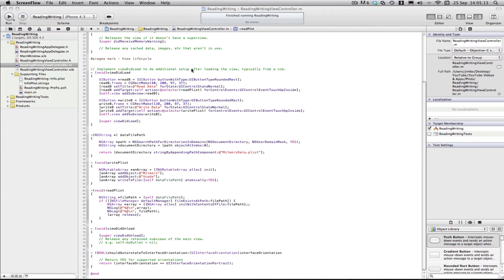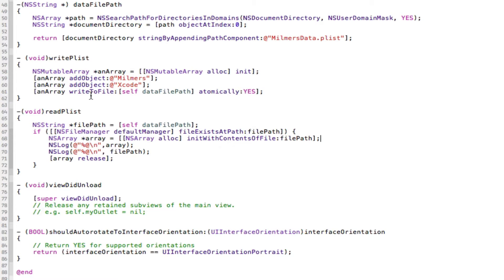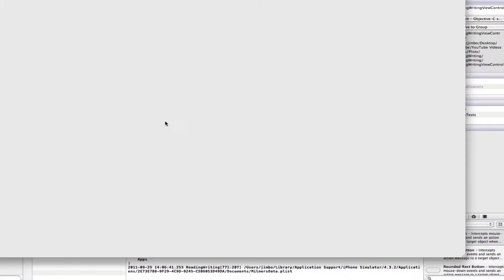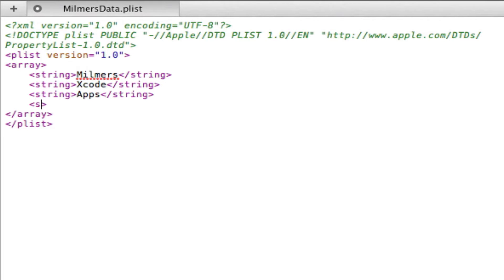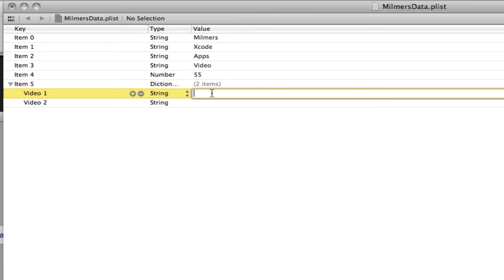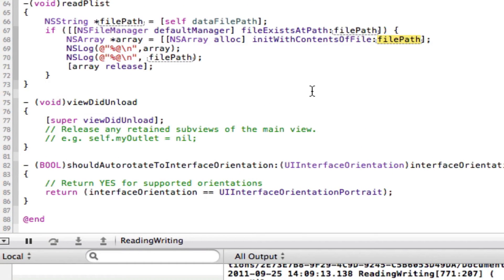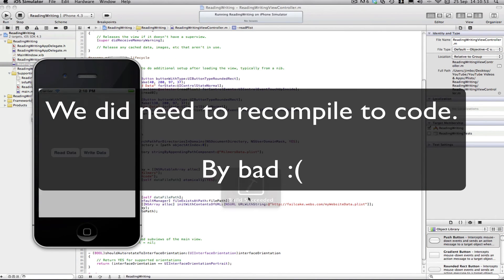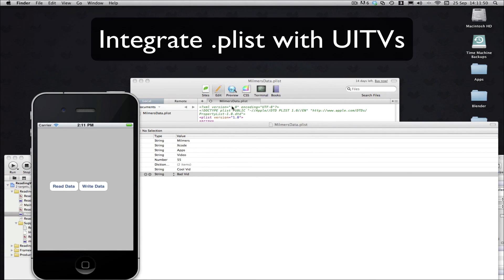iPhone Programming: Finding & editing & downloading plist files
In this tutorial I teach you how to find our .plist file we made and how to edit it. And how to download it's contents from your server.

Main Code:

In ReadPlist void:

NSLog(@"%@", filePath);